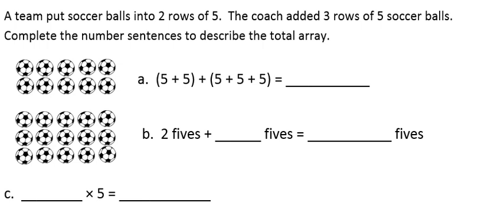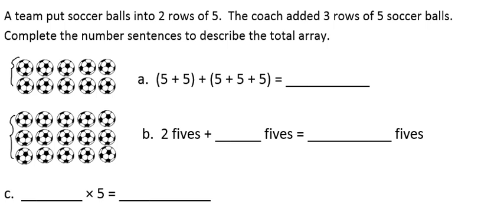G3 M1 L9 Tutorial